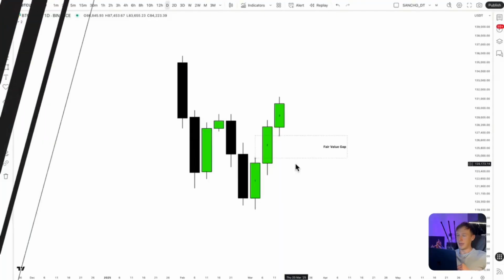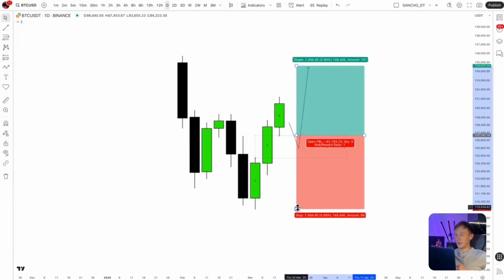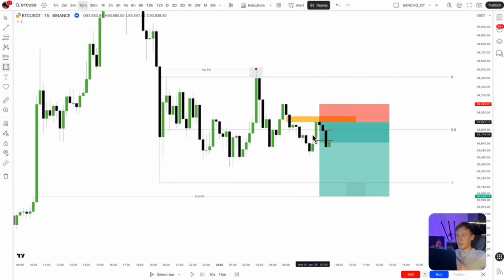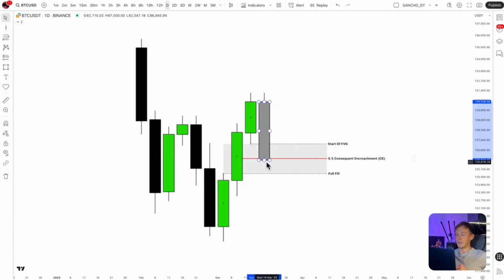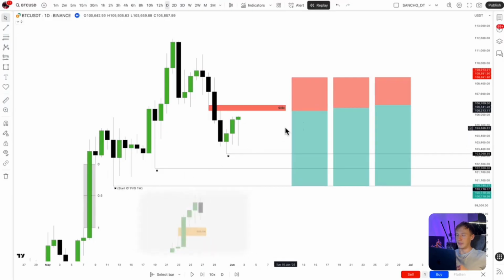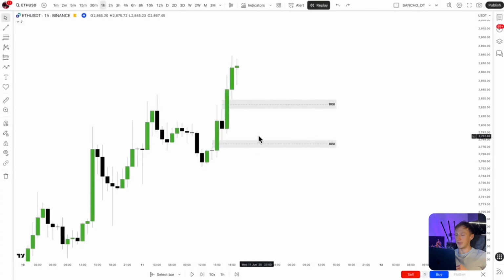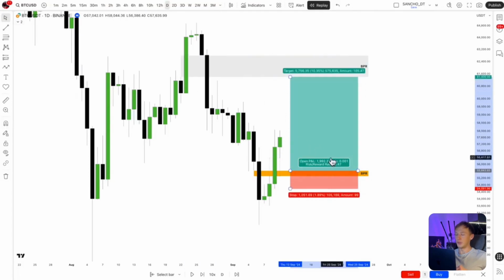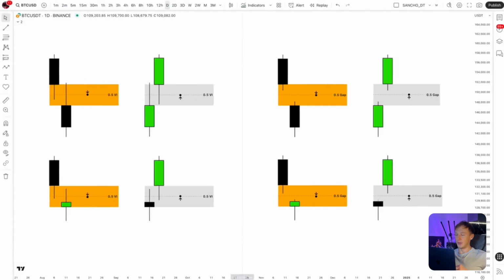Trading Forex — Imbalance: The Secret Market Zone Where Price ALWAYS Returns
Register with top brokers
📉 What is imbalance and why is it important in trading?
In this video, I break down imbalance — one of the key concepts in price analysis that helps you understand where the market has left liquidity “gaps,” where the price may return, and which levels truly matter.
We will take a detailed look at:
✔ what imbalance is in simple terms
✔ why it forms and what it indicates
✔ 3 key variations of imbalance
✔ how traders use imbalance zones in their strategies
✔ chart examples: entries, reactions, and price returns
🎯 After watching this video, you will be able to:
— spot imbalances without confusion
— distinguish between different variations
— understand where price may return
— use these zones as reference points for trades
— improve the quality of market structure analysis
🔥 This video is perfect for anyone studying SMC, ICT, and the logic behind price movement.